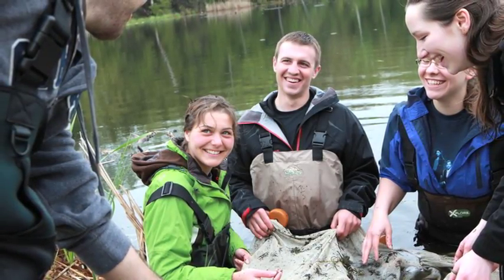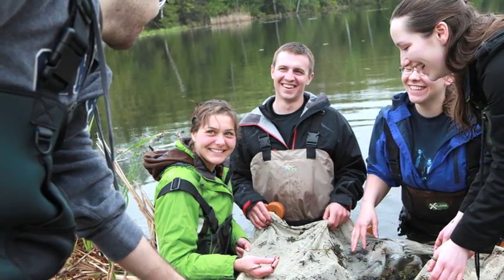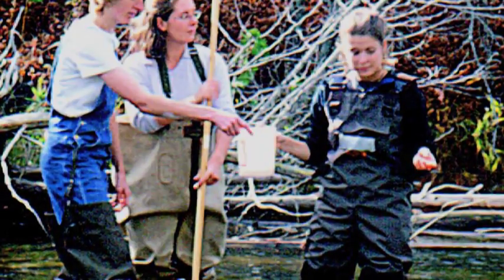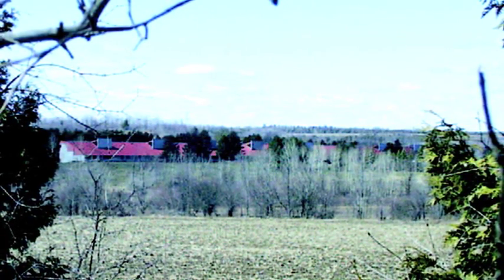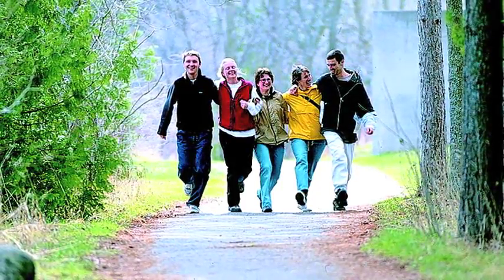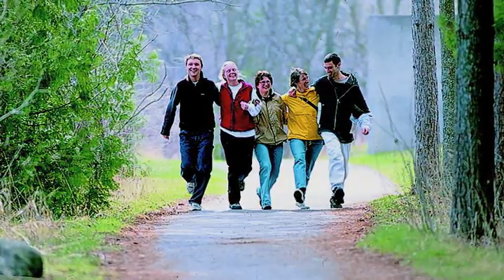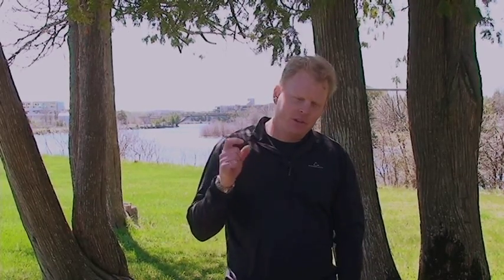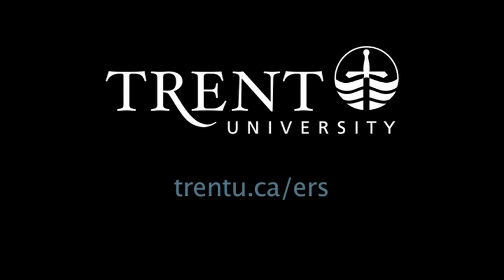Environmental & Resource Science / Studies First Year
Introduction to environmental science/studies (ERSC 1000Y) is designed to introduce students to a range of contemporary environmental issues, concepts and knowledge required for upper-year ERS courses, and to improve environmental literacy. The course is taught by a team of ERS professors to provide students with access to a range of expertise and fields of study.